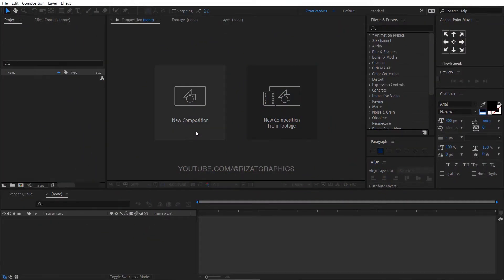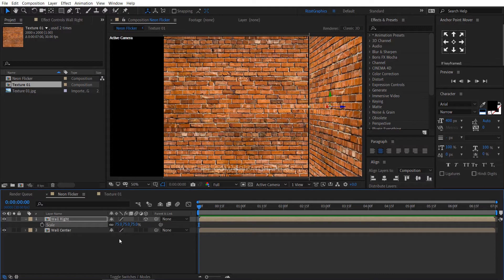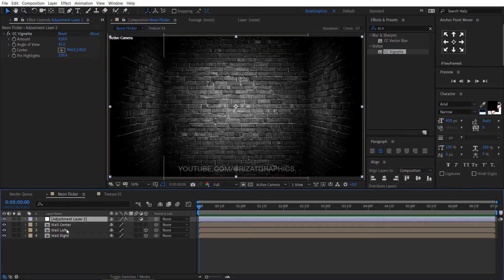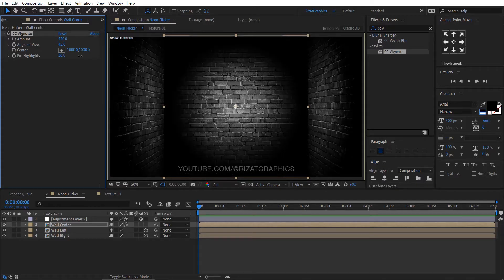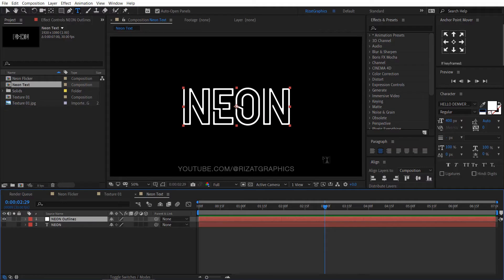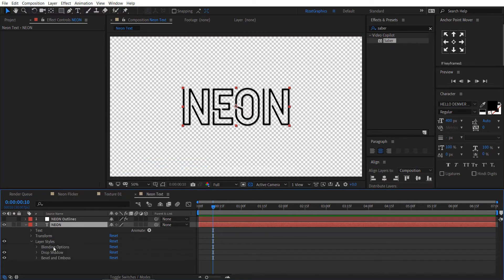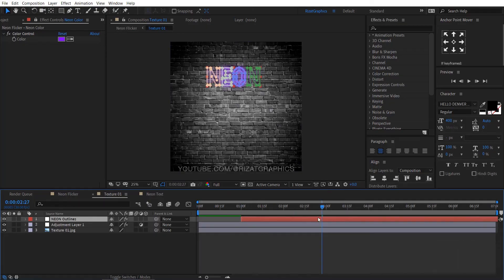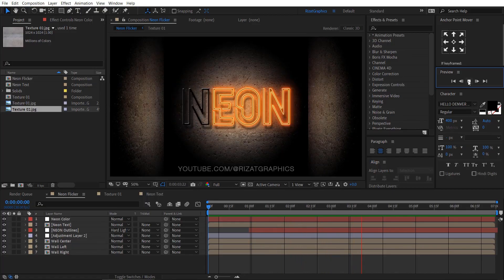Flickering Neon Text Animation in After Effects | Unbelievable Results!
💝 Show me your Love & Support
"In this tutorial, you will learn to create a flickering neon text animation in After Effects. Using simple techniques and tools, we'll create an eye-catching effect that adds energy and excitement to any video project. Whether you're a beginner or an experienced motion graphics designer, this tutorial is perfect for anyone. Grab your audience's attention with this professional and eye-catching Neon Text Animation.